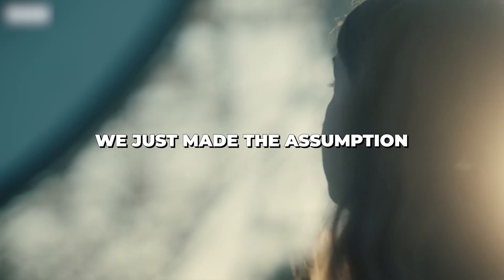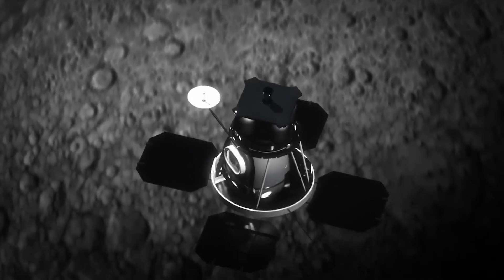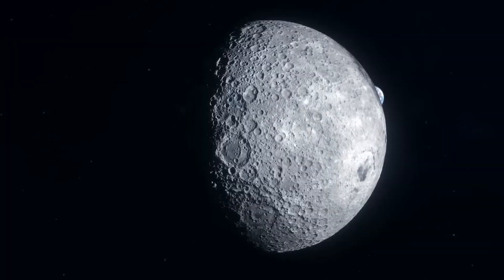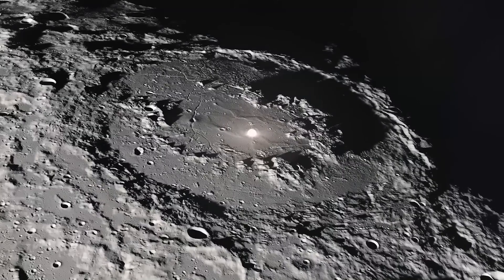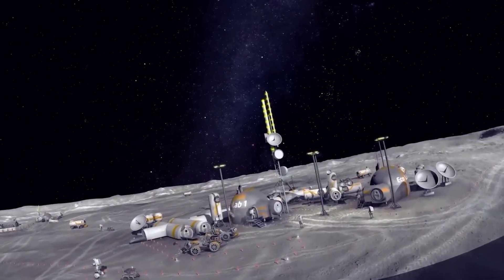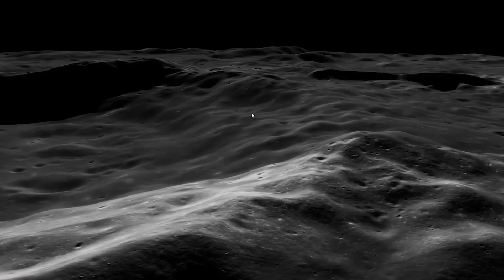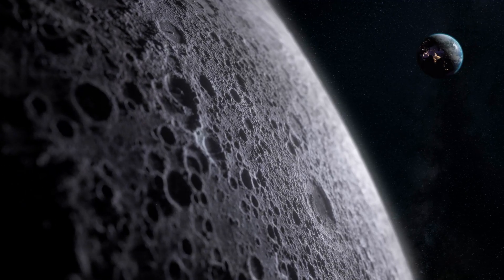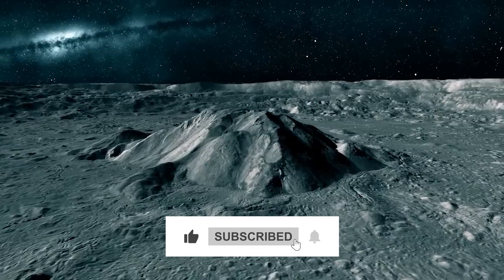NASA's Silent After James Webb Telescope Discovers Massive Structure on the Moon!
A colossal, mysterious mass has been uncovered on the far side of the Moon—an organized structure hidden beneath the surface. The James Webb Space Telescope's recent discovery has shocked scientists, revealing something that may not belong in the natural lunar landscape. Could this be the core of an ancient asteroid or something stranger still?